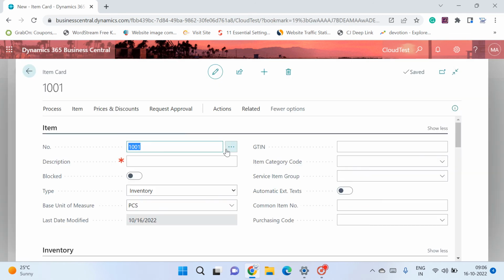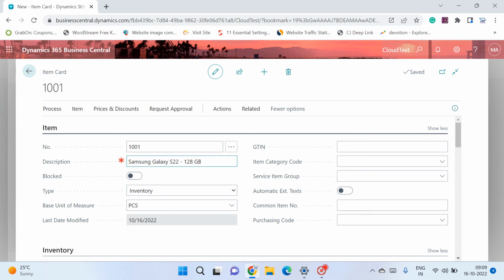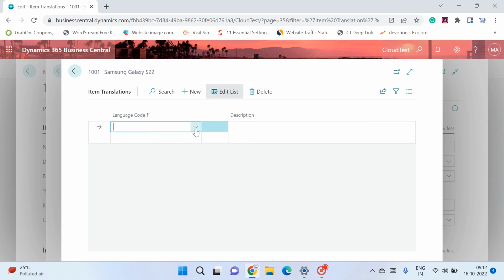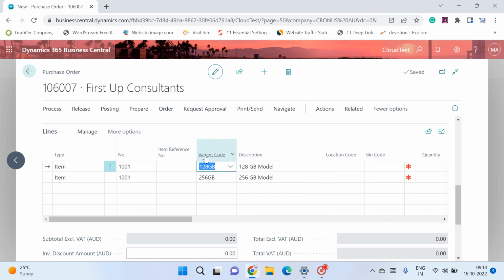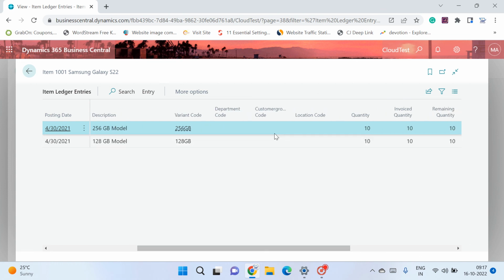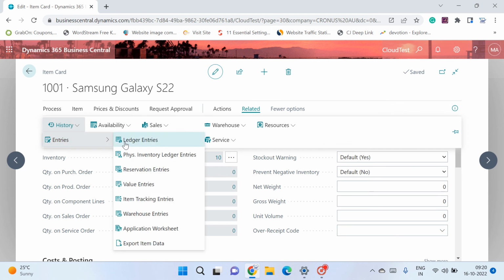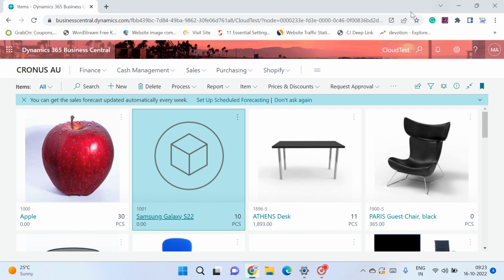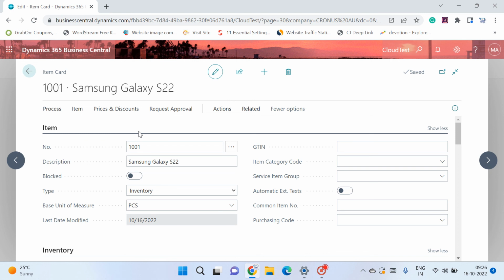Item Variants in Dynamics 365 Business Central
In this video we have learn the following

1. What is Item Variants.
2. How to setup and use item variants in Sales and Purchase.
3. How it is different from Item attributes.